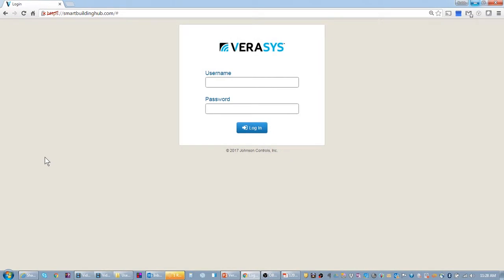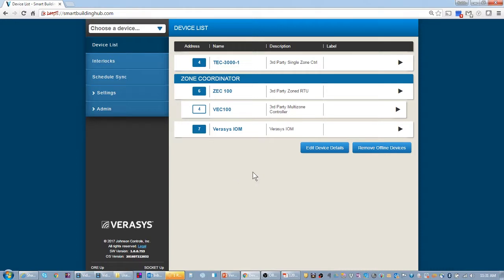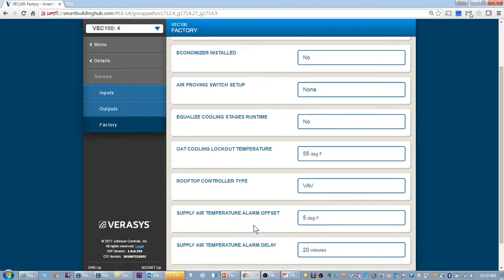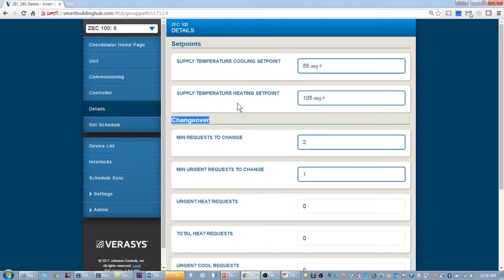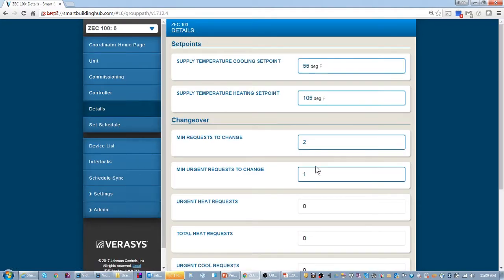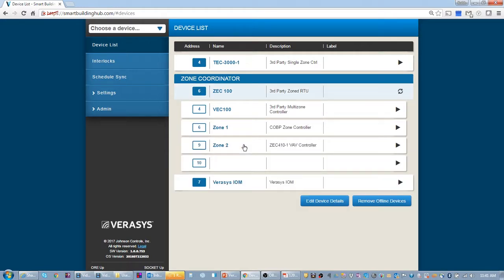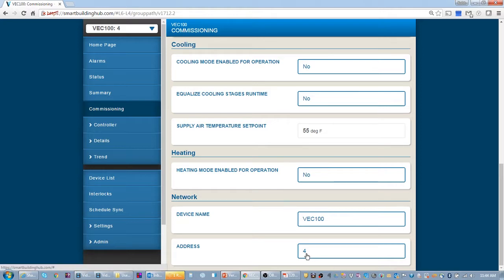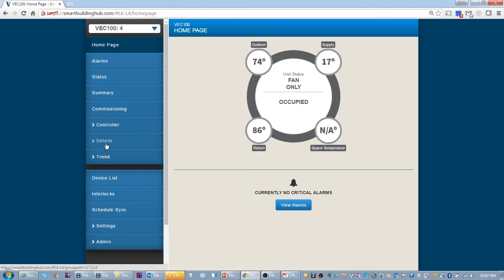VEC100 Setup through Verasys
Tutorial for how to setup the Verasys equipment controller (VEC100) through the Verasys controls system